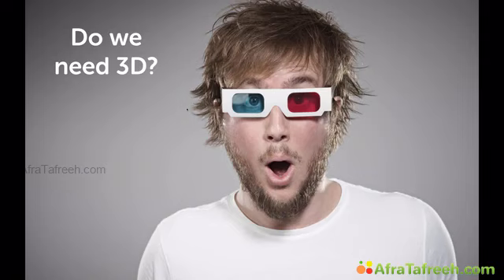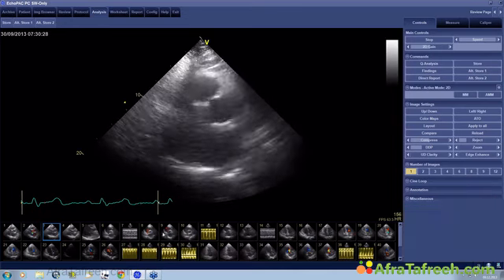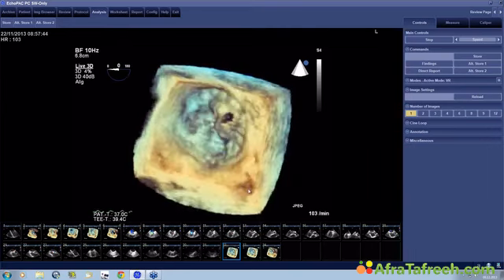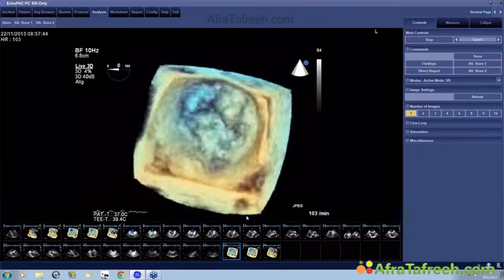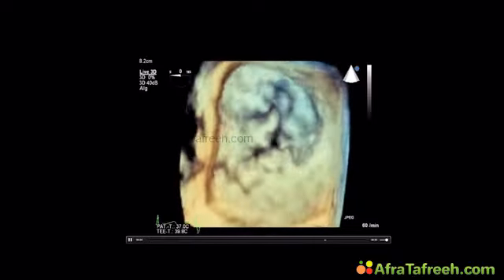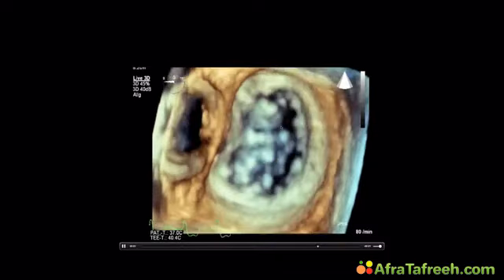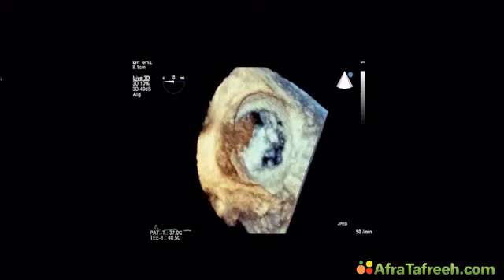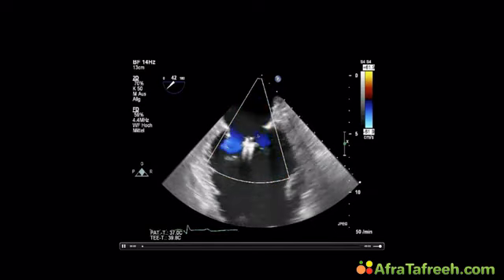[Siêu âm tim] Chương 12 Hở van hai lá - Trương hợp 5